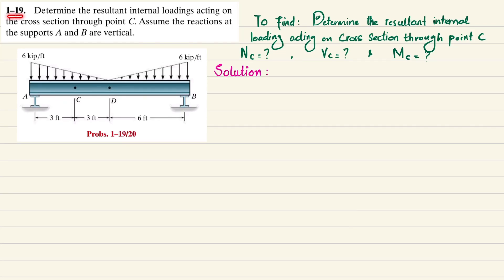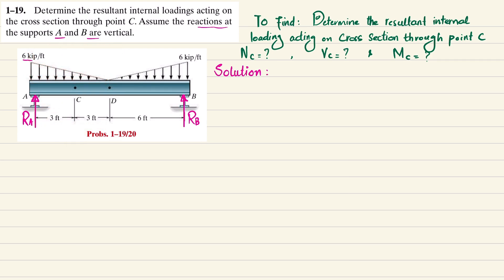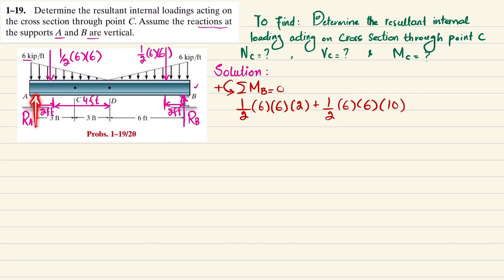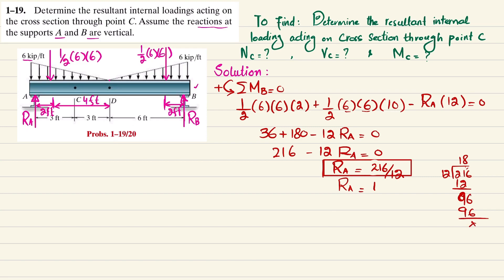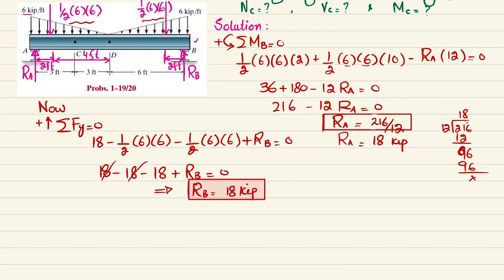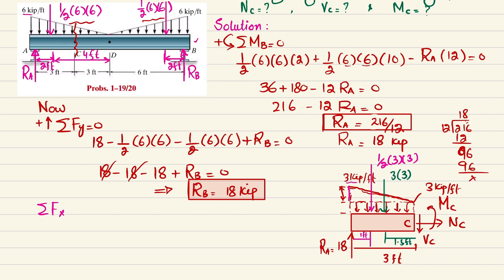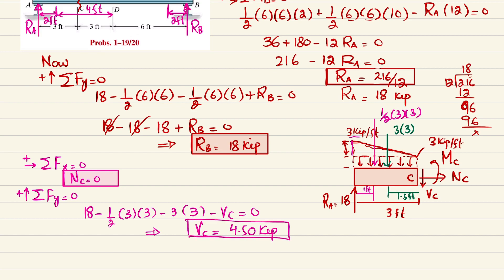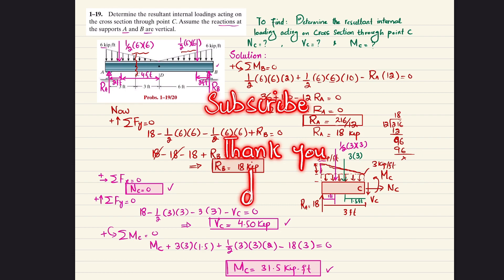1-19 Determine resultant internal loadings on cross section | Mechanics of Materials R.C Hibbeler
1–19 Determine the resultant internal loadings acting on the cross section through point C . Assume the reactions at the supports A and B are vertical.
255 Problem solutions of all chapter of  Mechanics of Materials by Beer & Jhonston